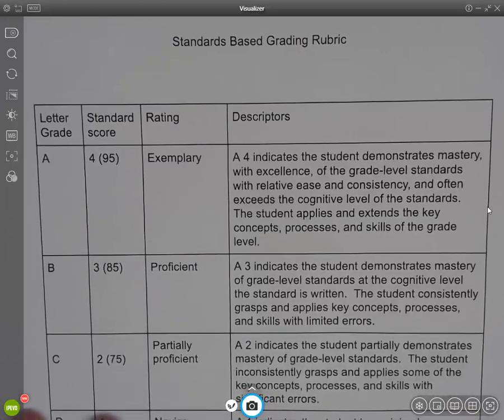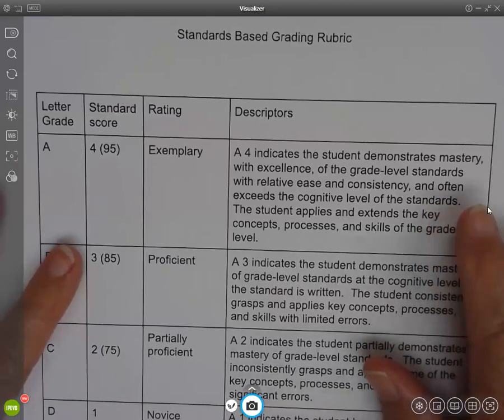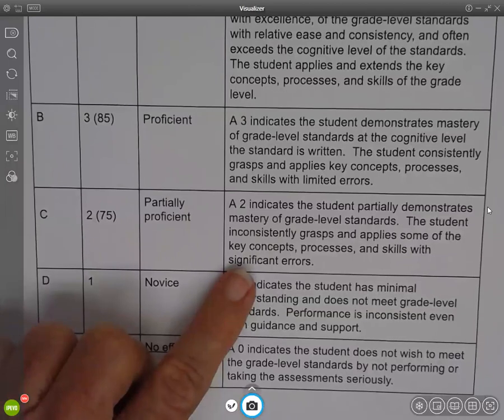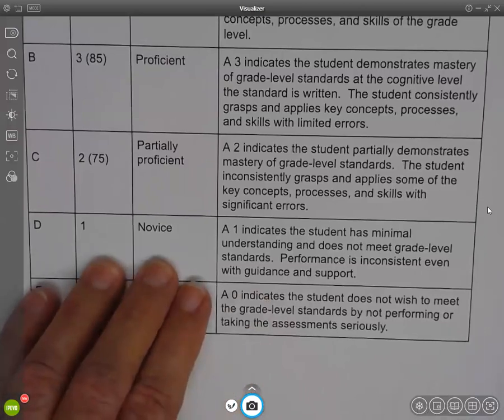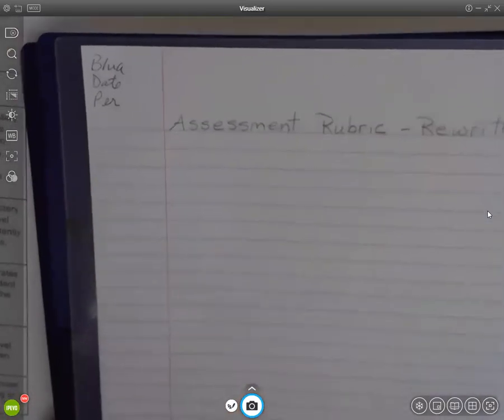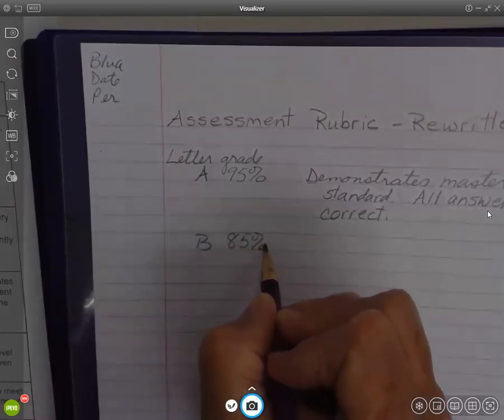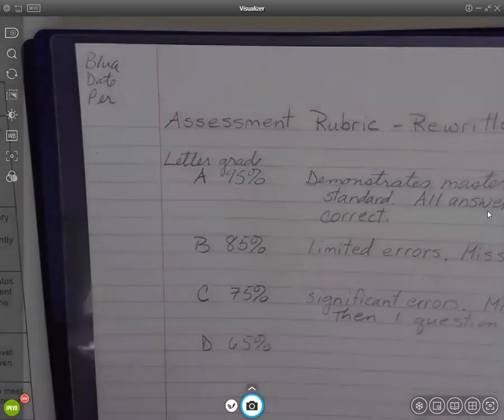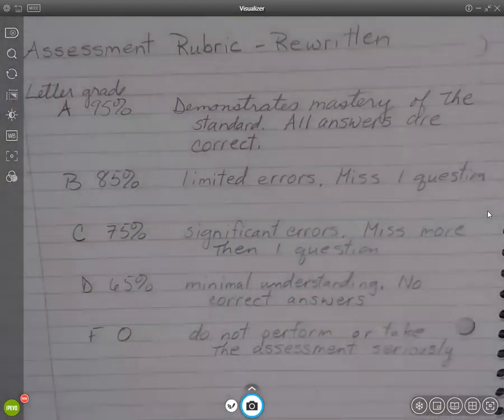Standards based rubric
Standards based assessment rubric and assignment